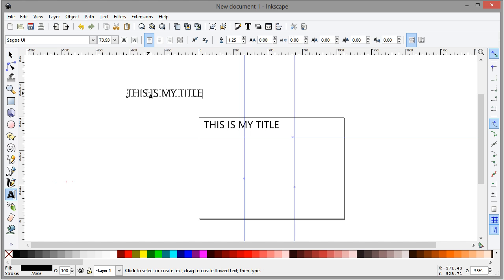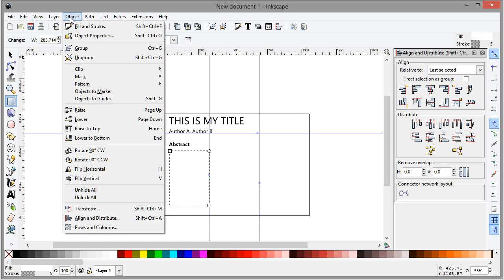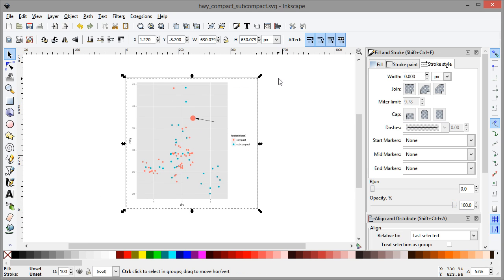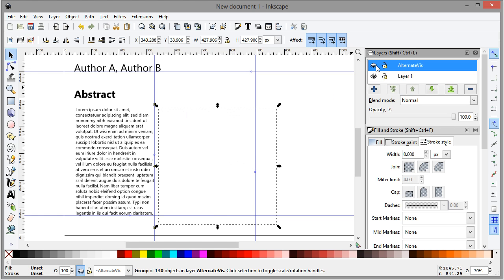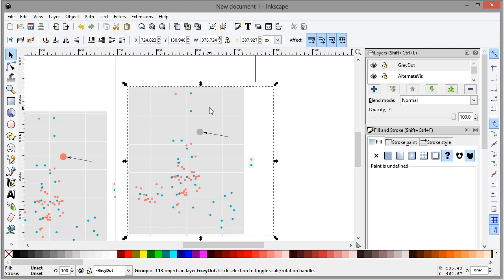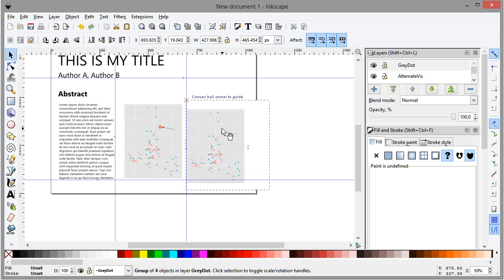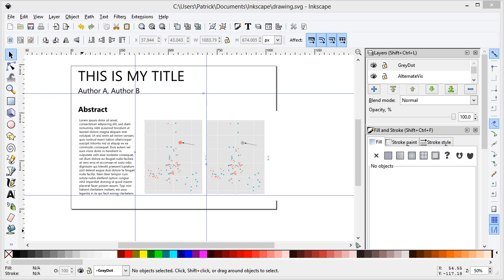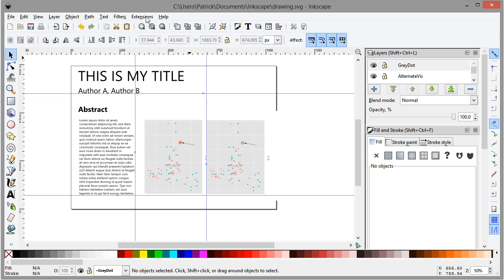5 Poster Design